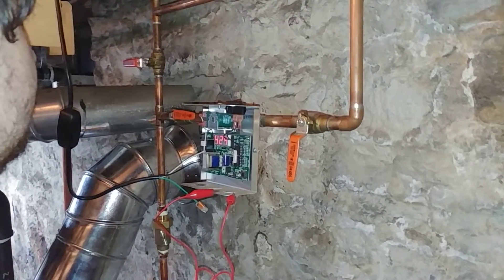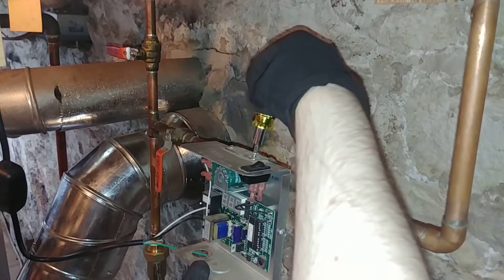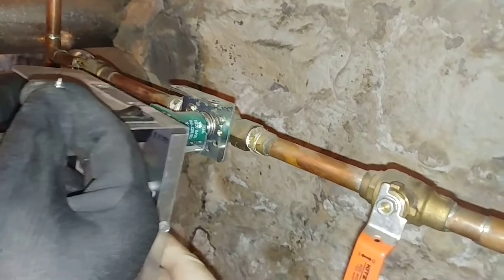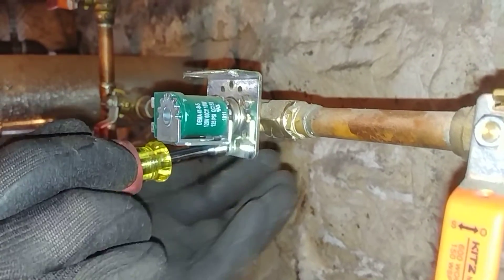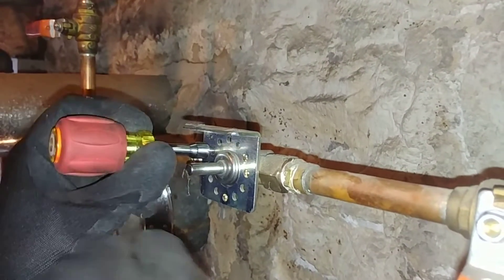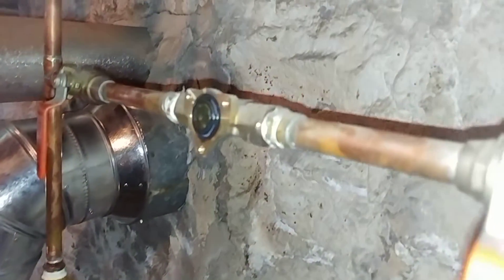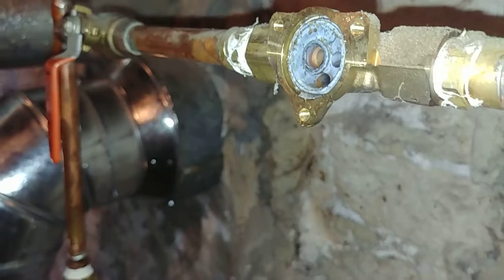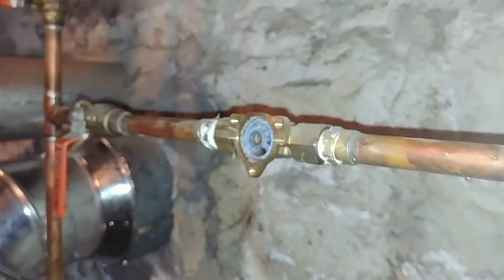Rebuilding Repairing An Automatic Steam Boiler Water Feeder Valve, Part One of Two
My son helps me to rebuild a VXT-120